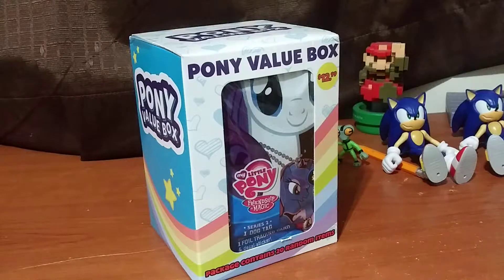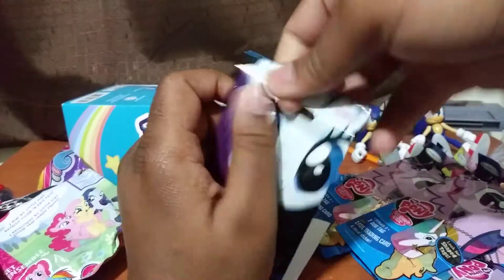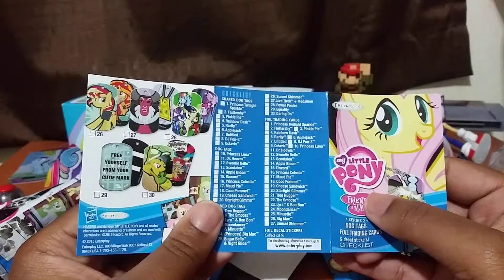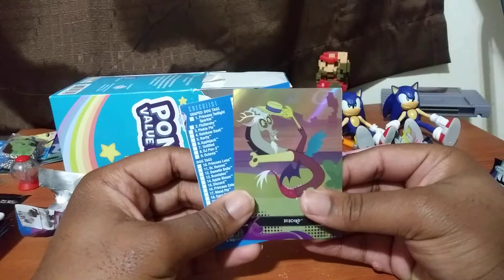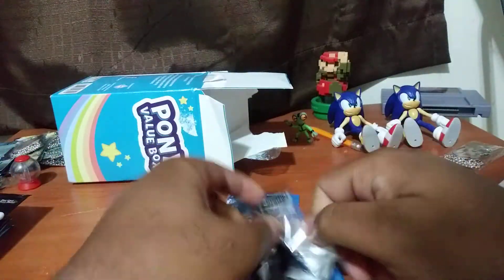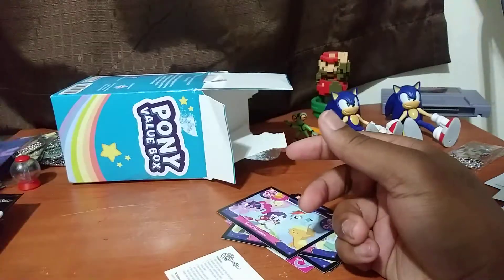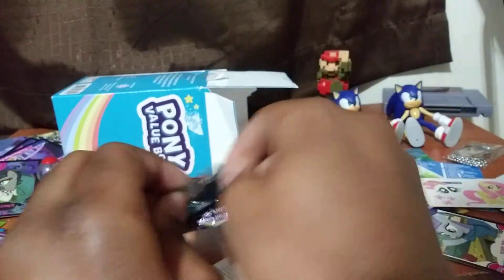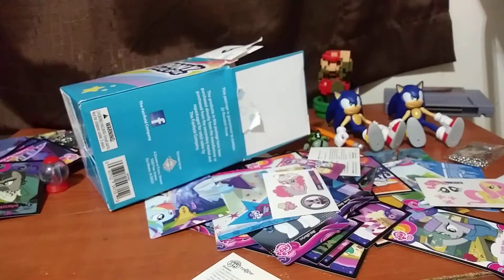MLP Target Value Box Opening!!! Epic Pulls!!!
Hope you guys enjoy this amazing opening.

And also I missed A dog tag pack when I was done making this video.
As I was cleaning up I missed a pack by mistake.

It was a Foil Princess Celestia,Rarity Tattoo and a doubled sided dog tag of MoonDancer and Minuette.